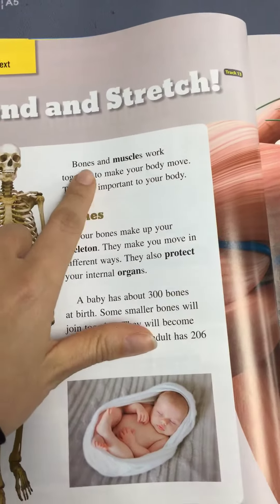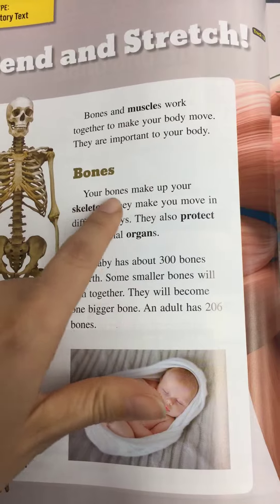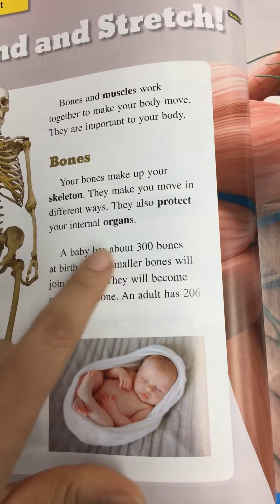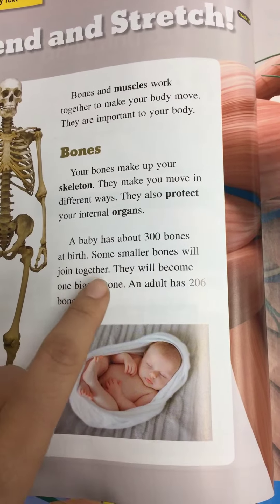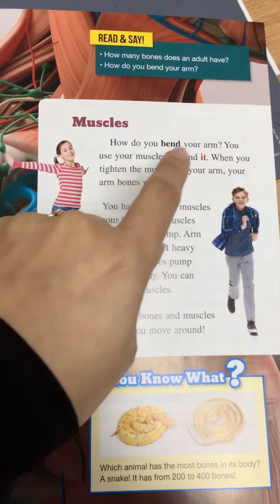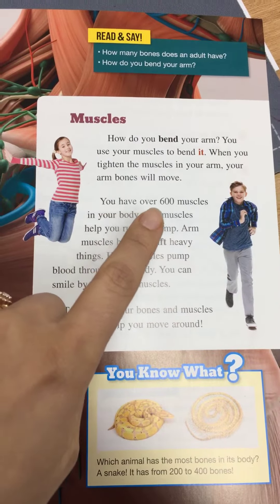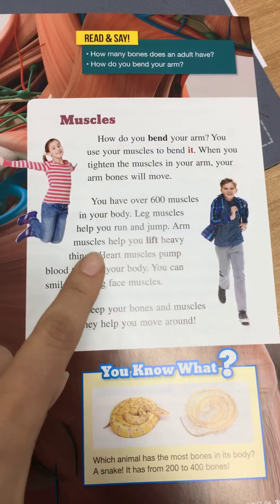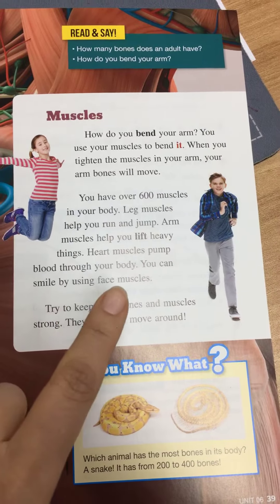Reading 170-1: Unit 6: “Bend and Stretch!”